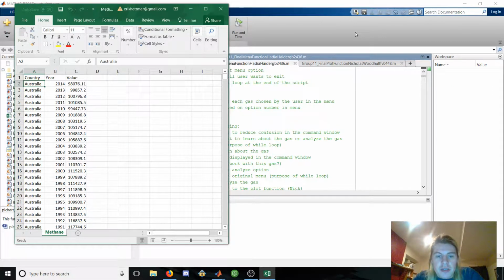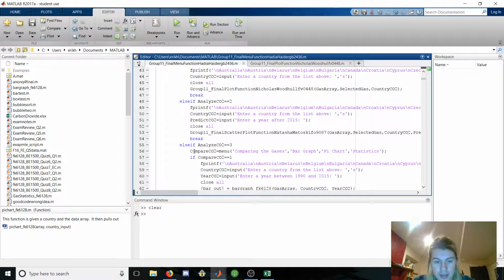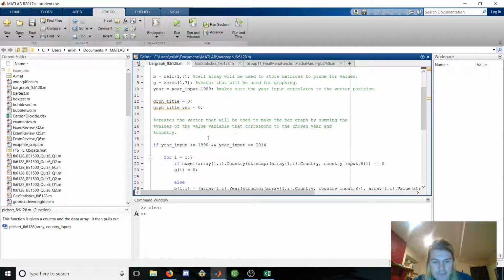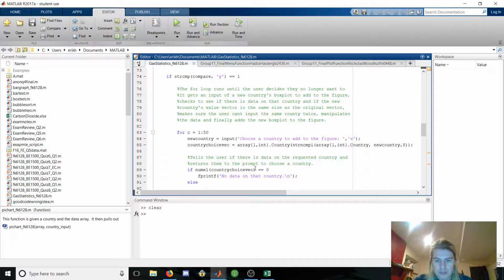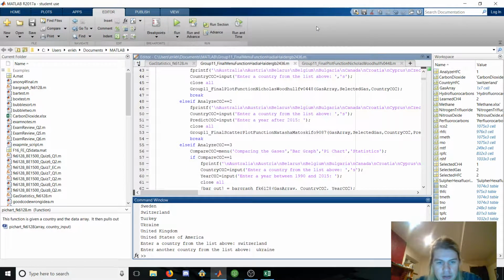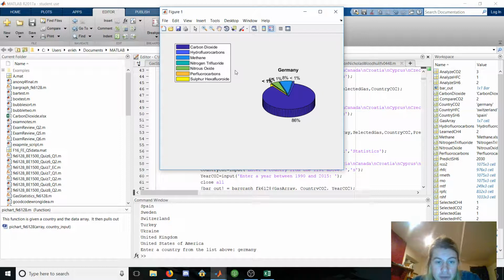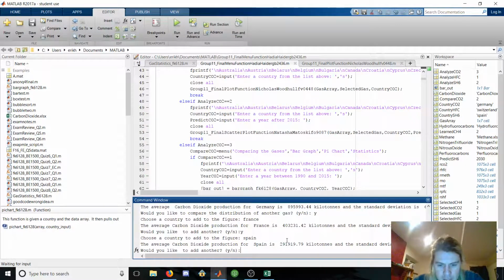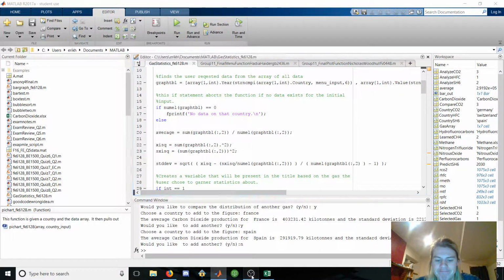Erik Hettmer Group 11 Project Video